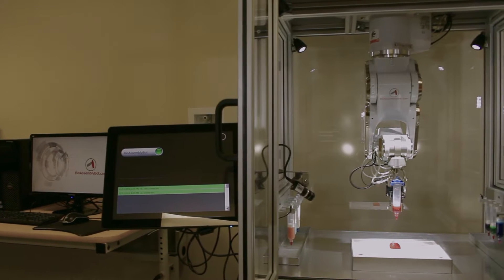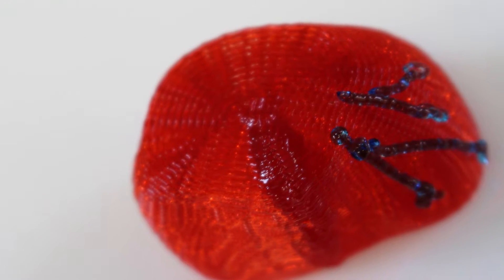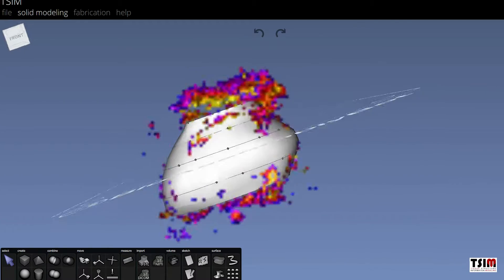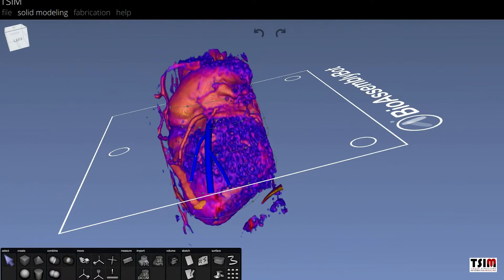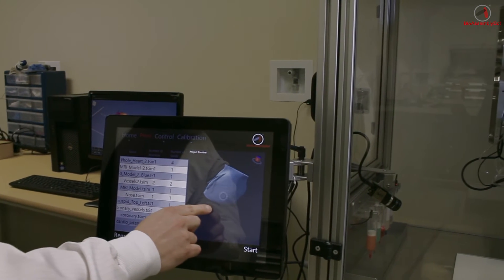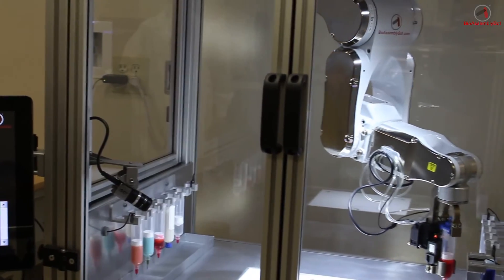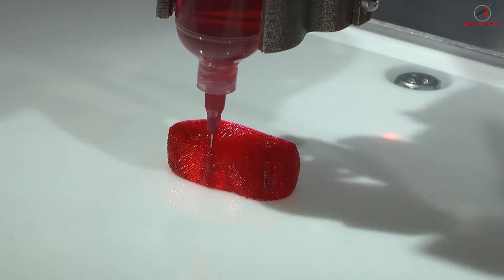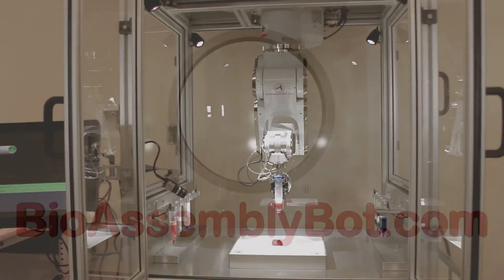Printing the Heart – TSIM & BioAssemblyBot Workflow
This video illustrates the integrated TSIM and BioAssemblyBot workflow, using a heart model as an example. The process begins with importing image data from a patient. The technician creates a 3D computer model of the heart using TSIM software. Once the model is created, key structures are isolated, manipulated and sent to the BioAssemblyBot for printing.